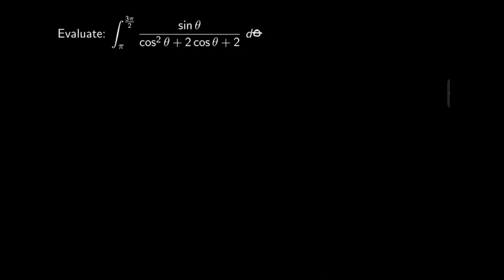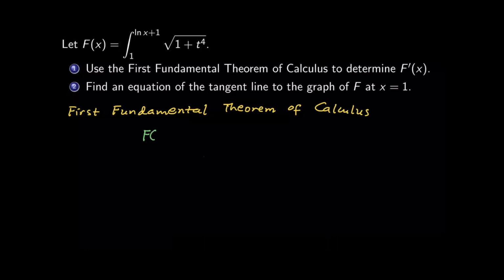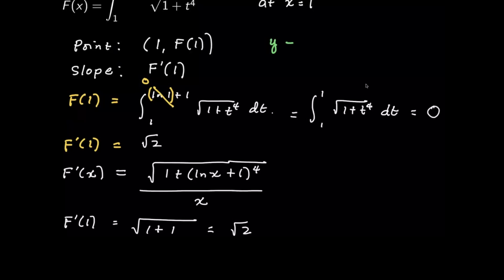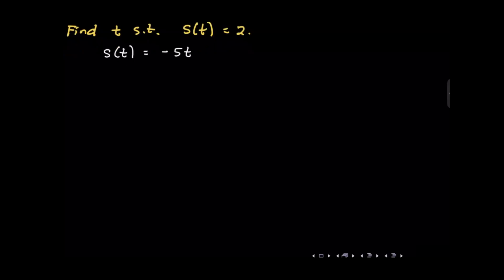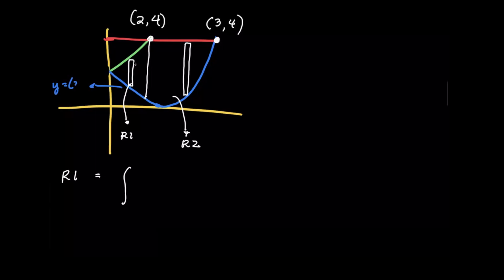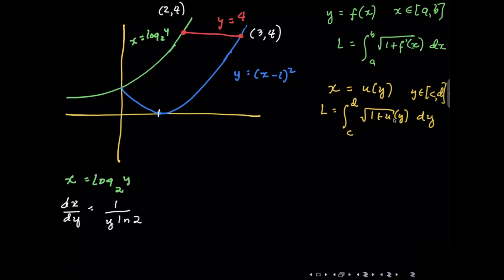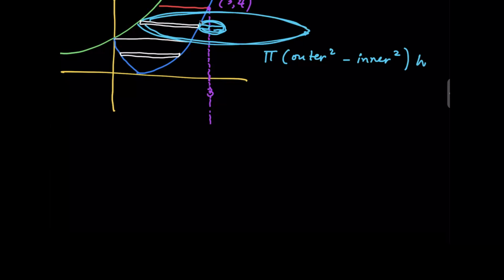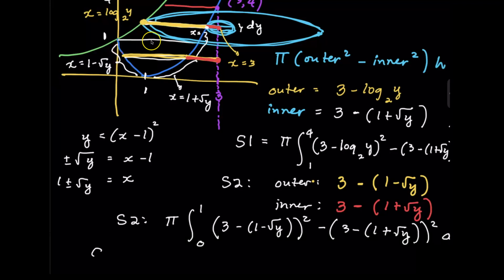Integration and Its Applications - Part 2